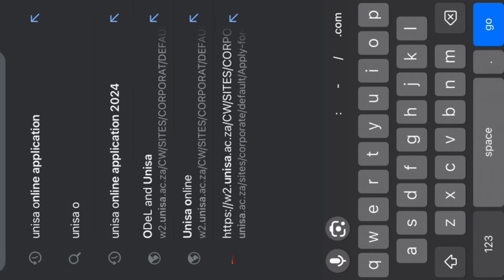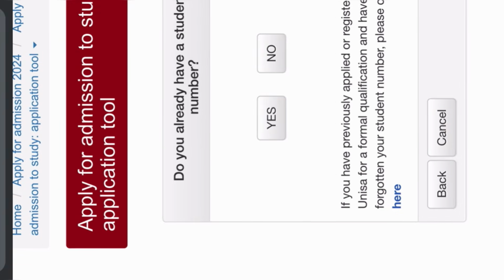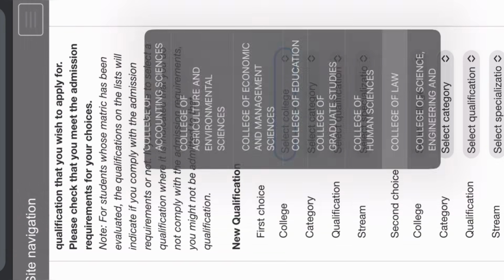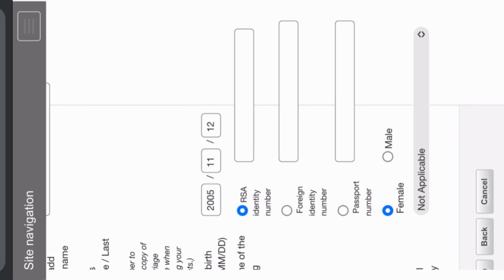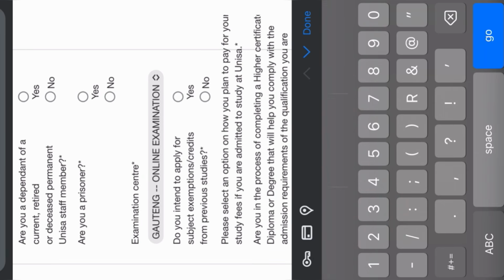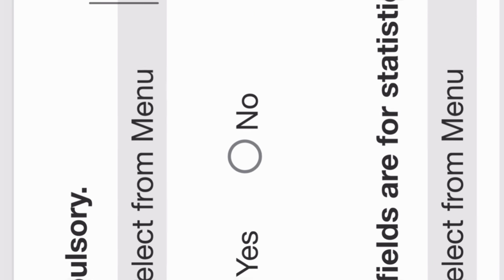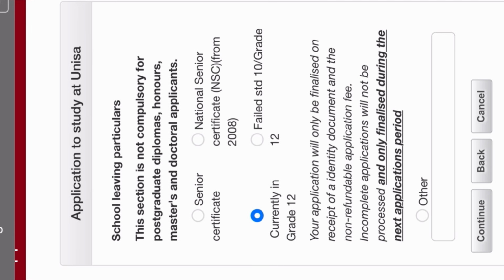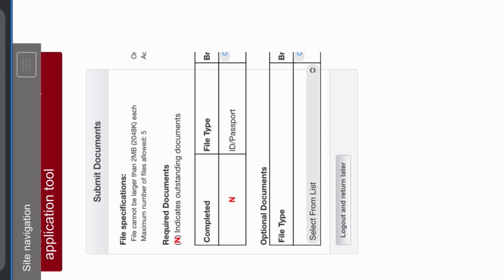HOW TO APPLY ONLINE AT UNISA FOR 2024 | UNIVERISTY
In this video, I'll show you how to apply to UNISA online using just your cellphone. It's a simple, step-by-step process that anyone can follow. I'll cover everything from creating an account to submitting your application and all the essential details in between. Don't let the online application process intimidate you - I've got your back! Tune in and let's get you into UNISA!

This comprehensive guide covers topics such as:
- Choosing the right degree program
- Meeting the admission requirements
- Gathering the necessary documents
- Completing the application form
- Paying the application fee
- Submitting your application
- And more!

Follow me on all social media platforms at@Simgiftyy